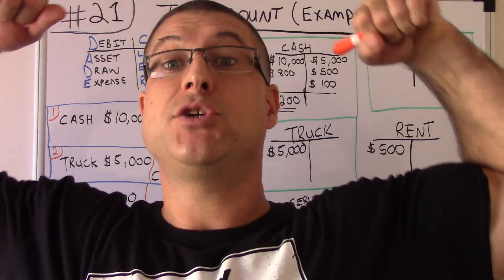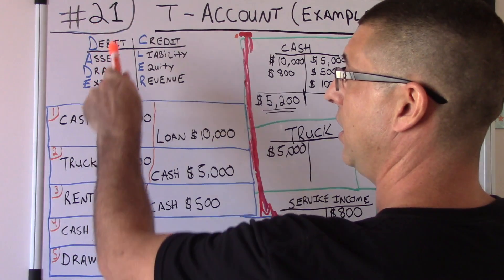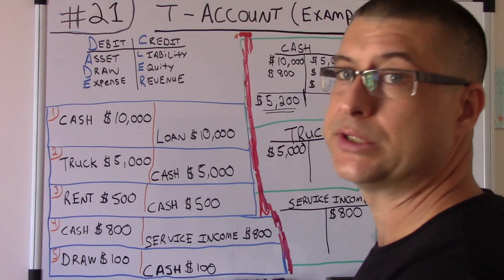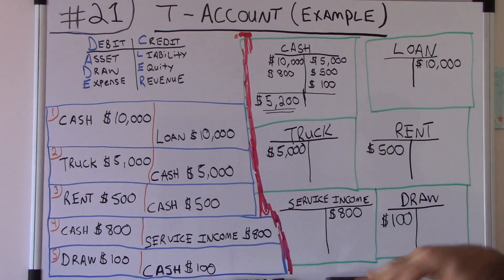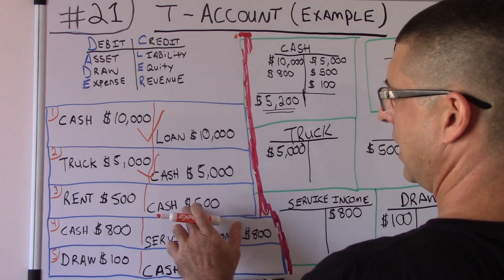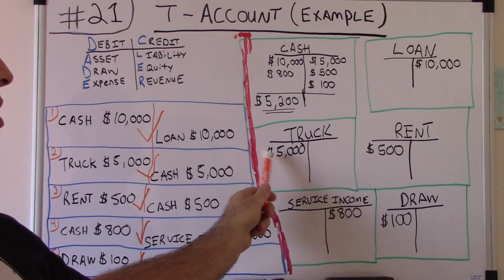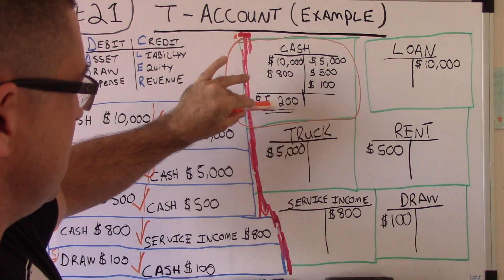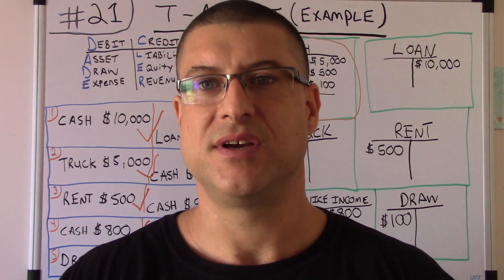Accounting For Beginners #21 / T Account Example / Accounting Tutorial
T Account Example in my Accounting for Beginners Series, this is a lead up to my next video in my Accounting Series which will be on Trial Balance.
BEST ACCOUNTING PLAYLIST ON YOUTUBE ! The easiest way to keeps debits and credits, and Assets = Liabilities + Equity ( Accounting Equation) straight. This is how i passed the CPA Exam to become a licensed CPA in the State of Florida. You can use the information in the video on your first day of Accounting class all the way tho being a CPA. Debits, Credits, Assets, Draw, Expenses, Liabilities, Equity, Revenue. This video has a very basic example and can be used in the most advanced situations. Learn Debits and Credits and the basic accounting equation which is assets = liabilities + equity. This will also help with the income statement which is Revenues - Expenses. I hope you enjoy the video. In this video i go over journal entries. Get your tips here in this accounting for beginners video. There is also information on the balance sheet here in this video. I also go over Accounts Receivable, Accounts Payable, Depreciation, Accumulated Depreciation, Putting Assets on the books, Fifo and Lifo Inventory Valuation, and so much more in this series for beginners.